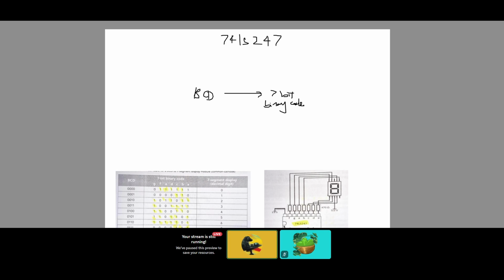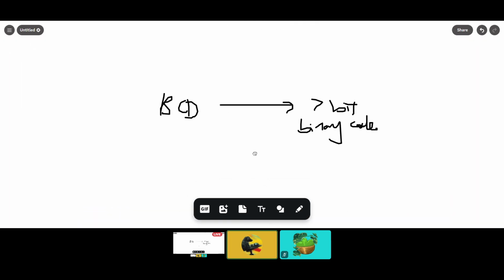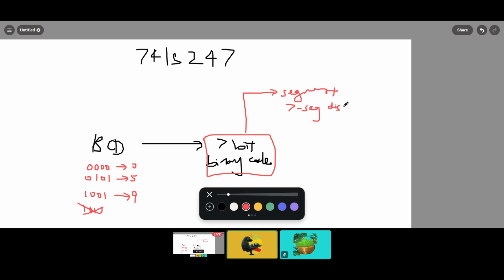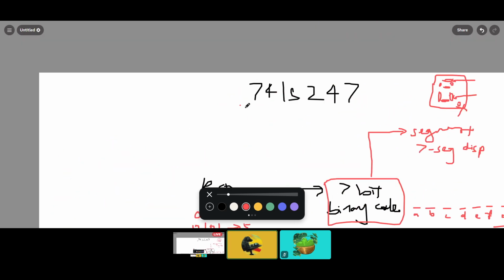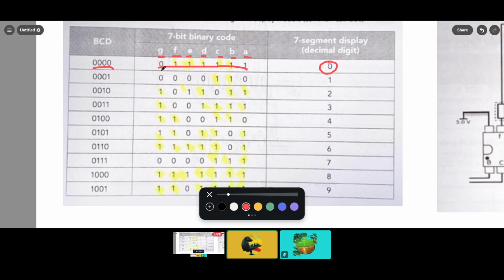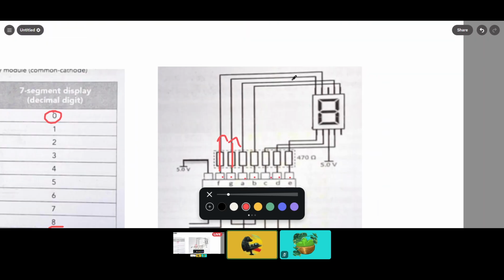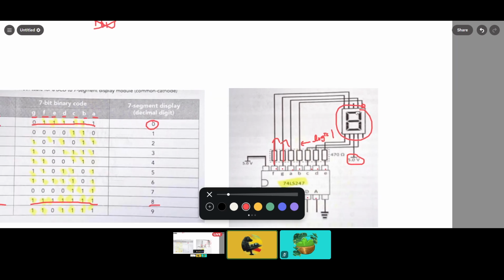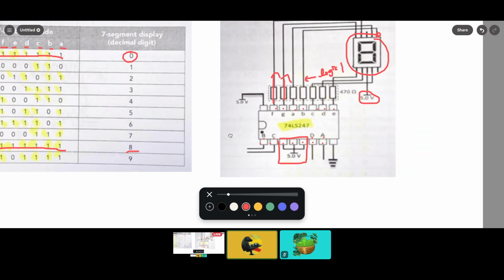electronics tutorial - 74ls247